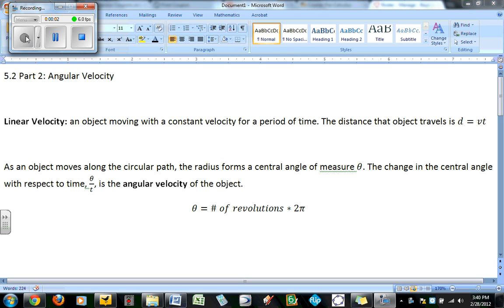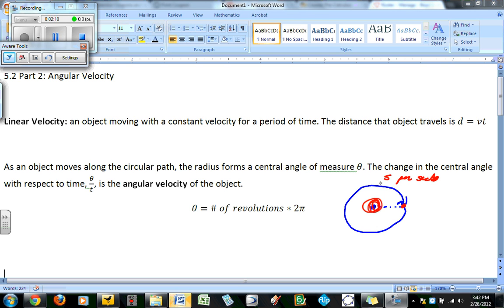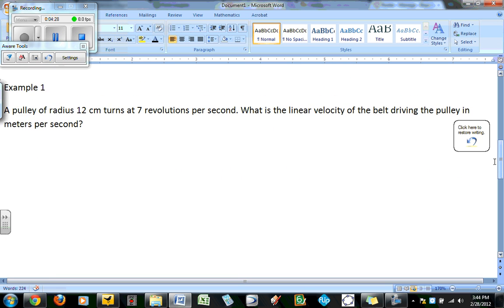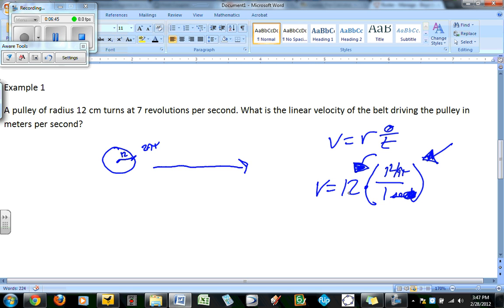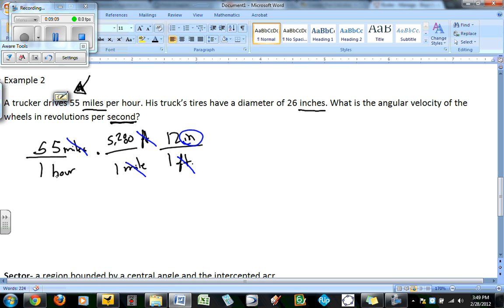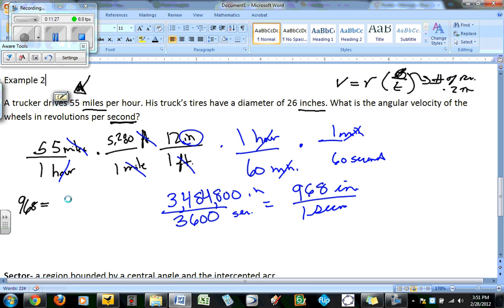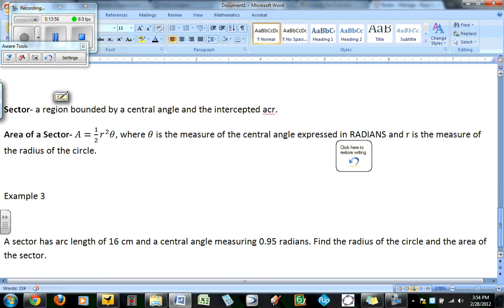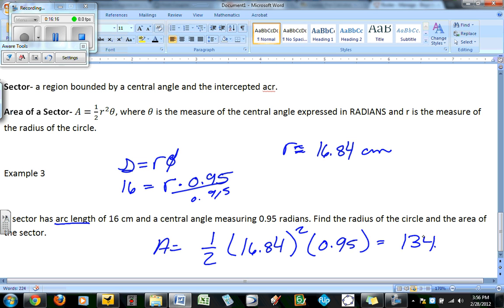5 2 Part 2 Angular and Linear Velocity